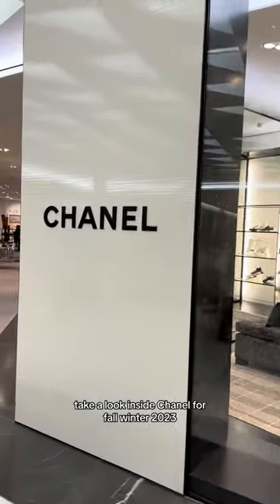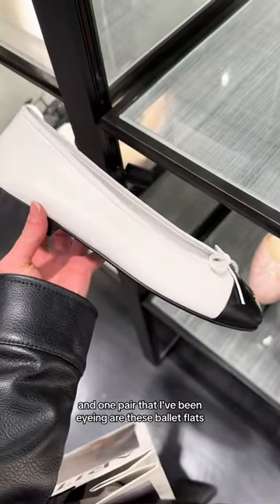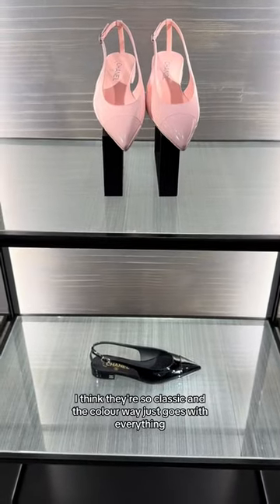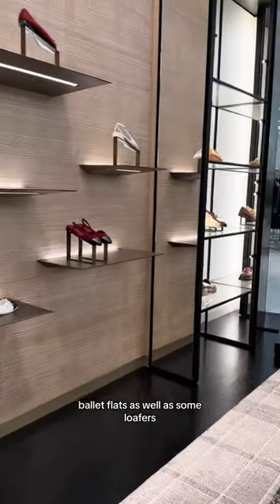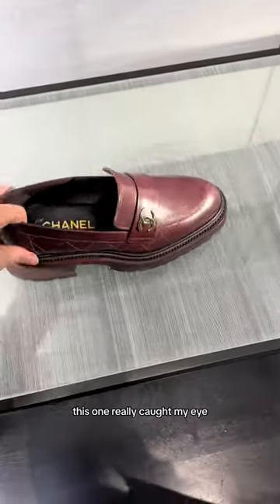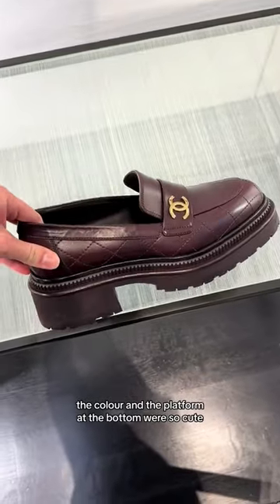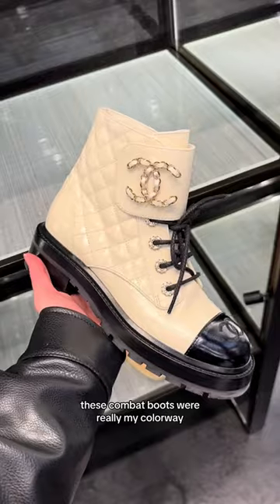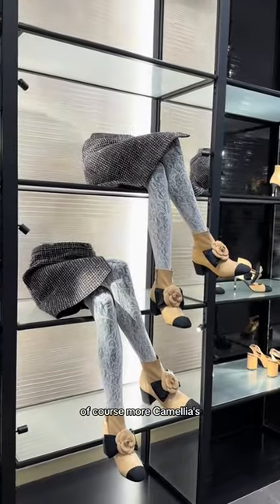VLOG: Come shop at @CHANEL With Me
Let's take a look at what @CHANEL shoes is showing for FW24!